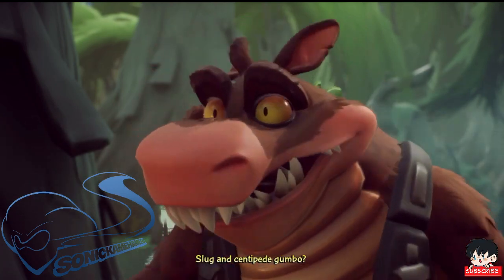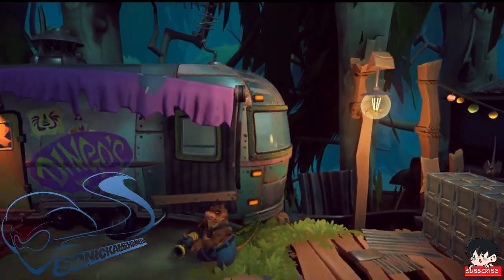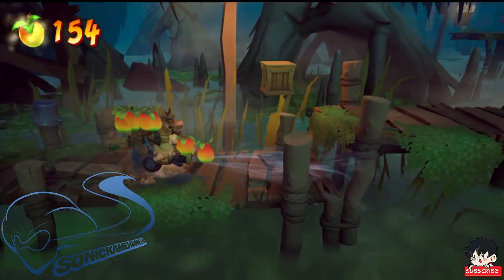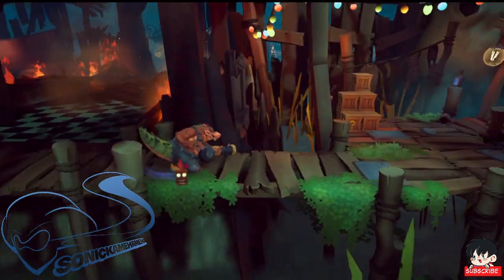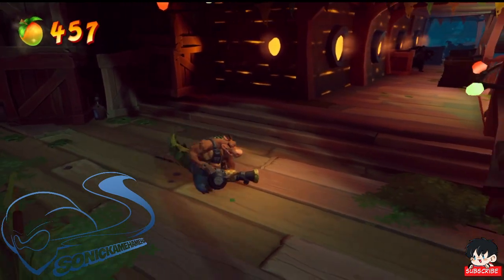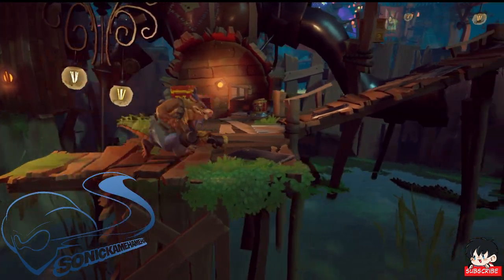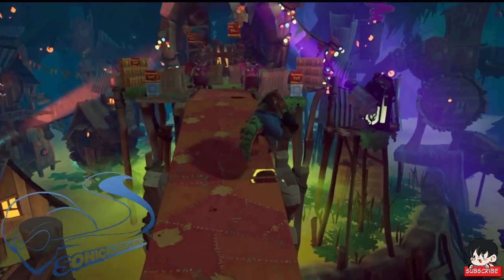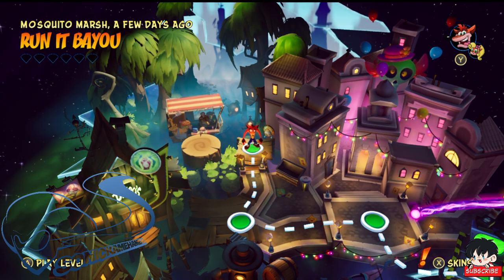Crash 4 Part 8 Dingodiles Ex Wife